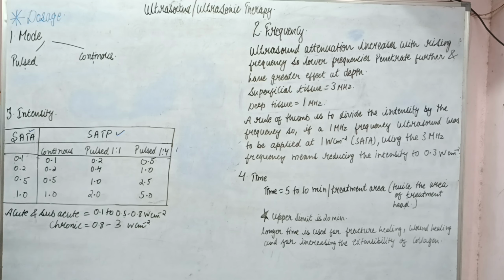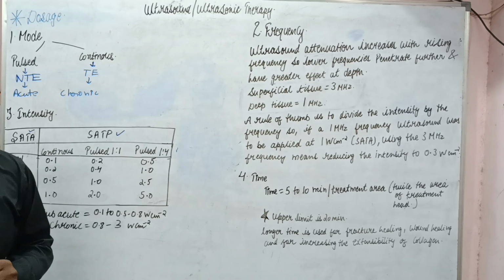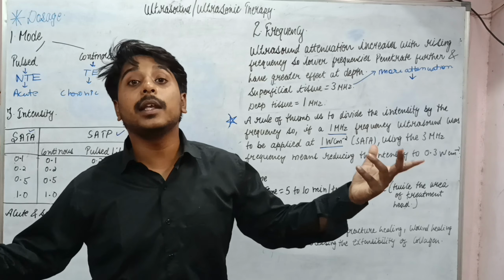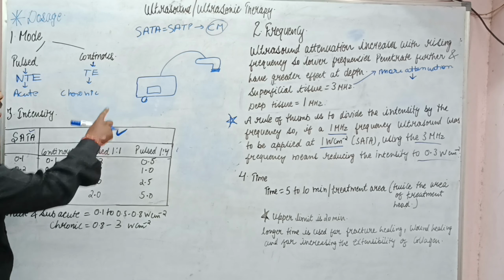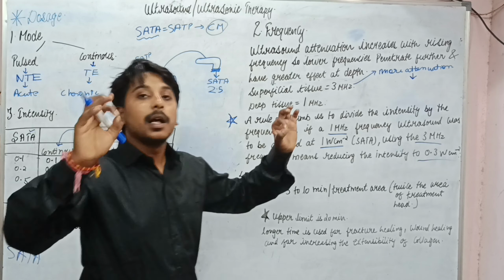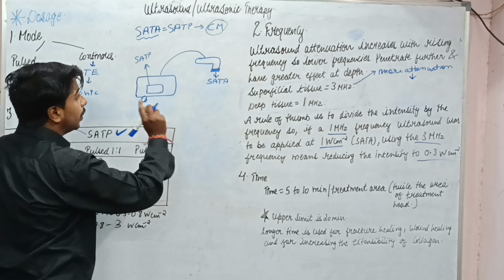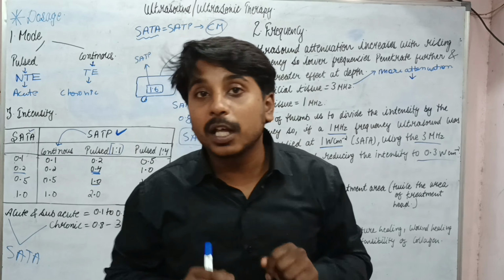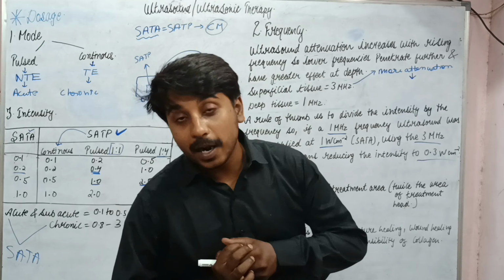ultrasound part-9 | Dosage of ultrasound | Intensity | Frequency | electrotherapy